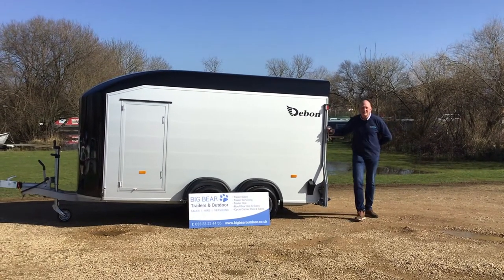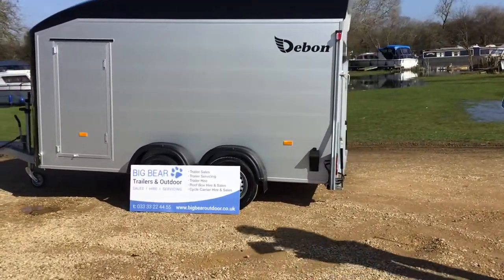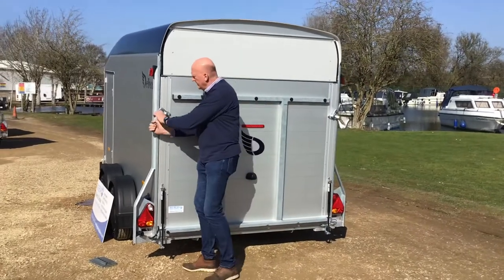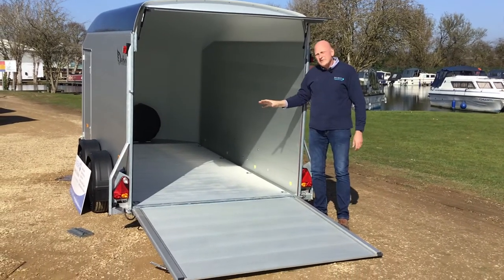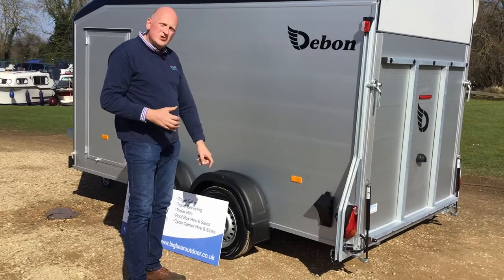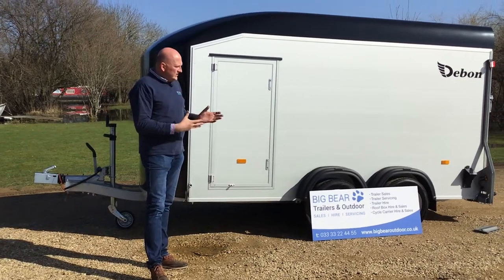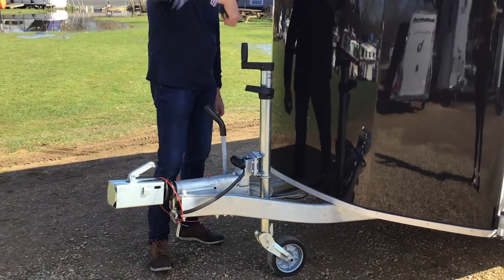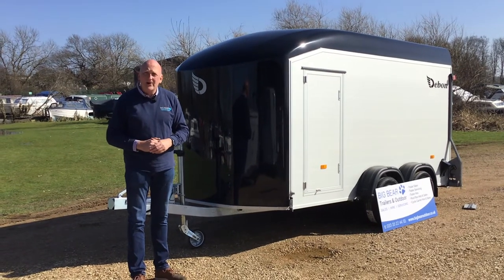Debon C700 Box Trailer **UPDATED 2022 Video**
Debon C700 Box Trailer **UPDATED 2022 Video** - Ask us about our Special Offers on 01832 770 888!!

A video review of the Stunning Debon C700 Box Trailers - the newest and largest box trailer from Debon. It builds on the strengths of its smaller siblings and mixes function and reliability with style. This box trailer is an ideal showcase for any business and is the largest in the Debon box trailer range.

We are very proud to be a Debon main Dealer and probably hold one of the largest stocks of Debon trailers in the UK!

Please also see our other videos for Debon C255, Debon Cargo 1300, Debon C300, Debon C500 & Debon 500XL

Big Bear Trailers and Outdoor are very proud to be a main Debon Dealer and can supply any trailer in the Debon range. We always carry a very large selection of Debon trailers in stock !